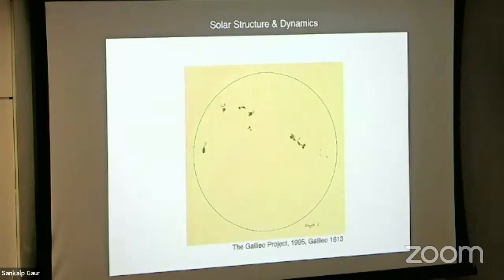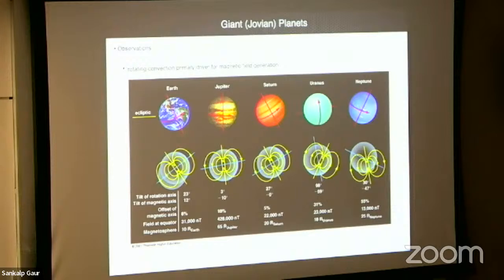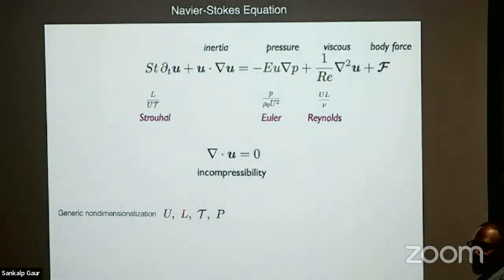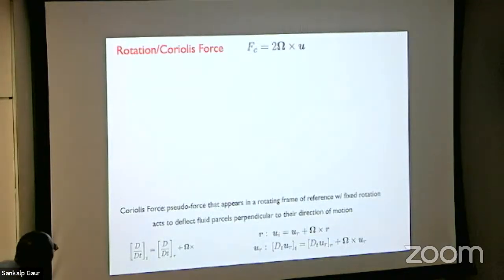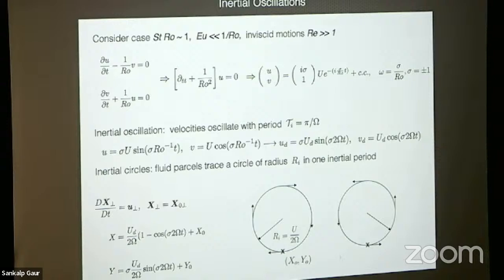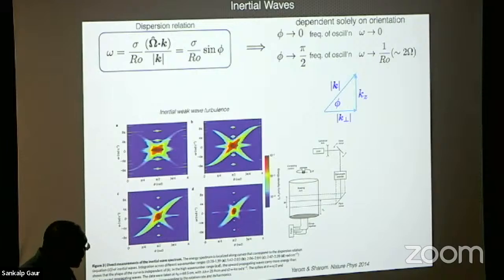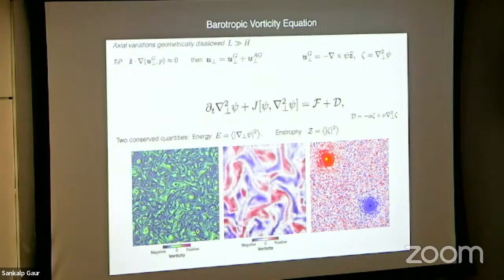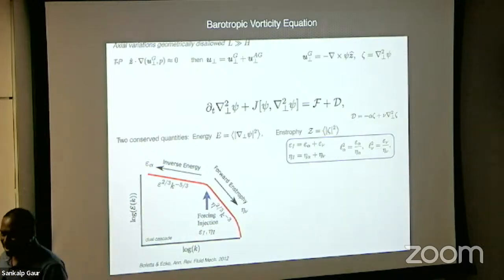BSS2022, K. Julien, Rotating convection I, July 11